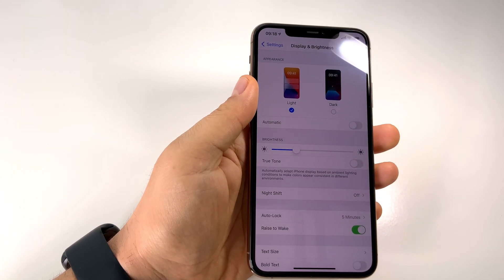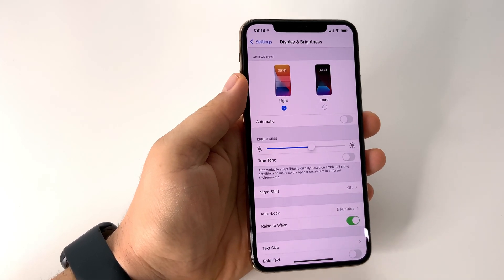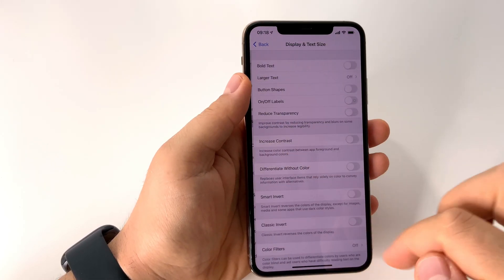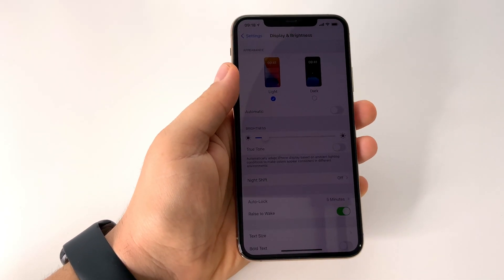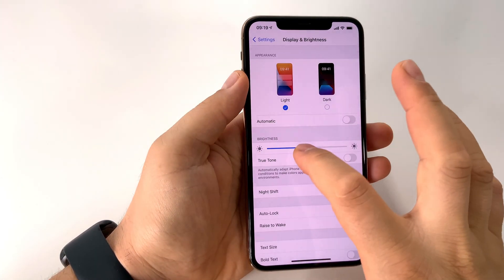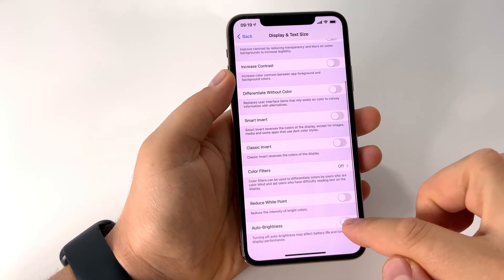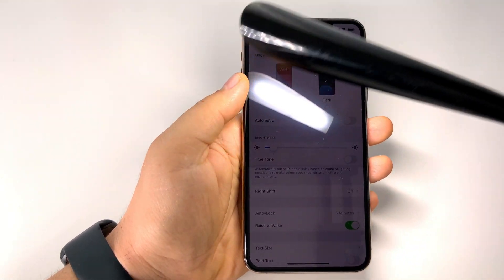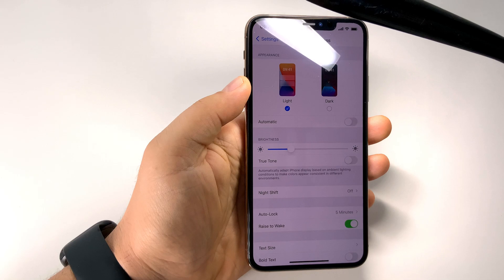How to disable the real Auto Brightness on iPhone (not True Tone)